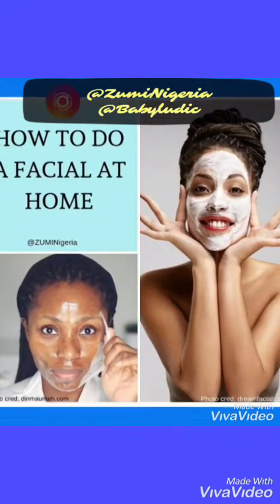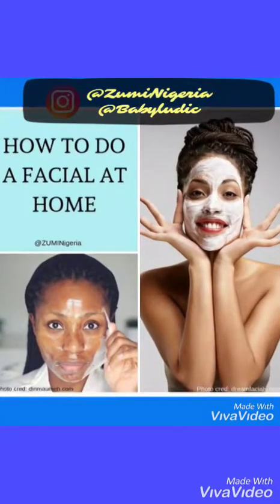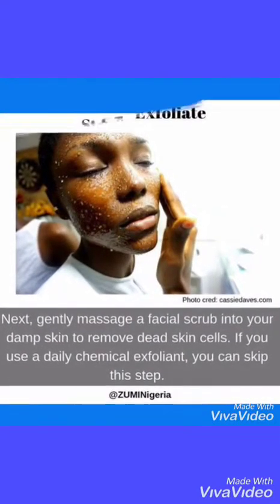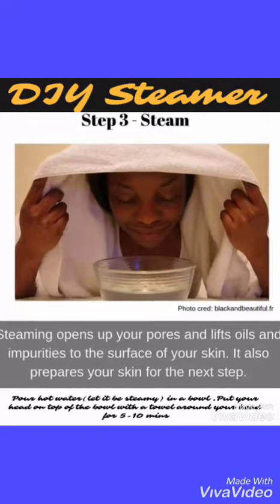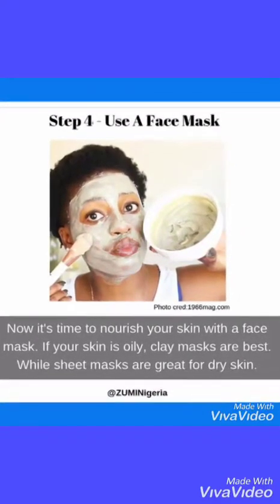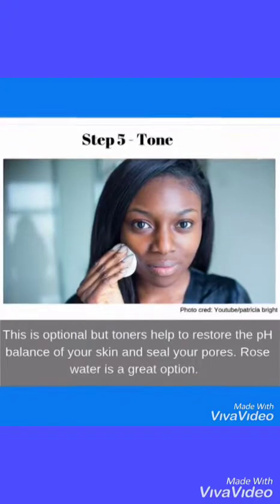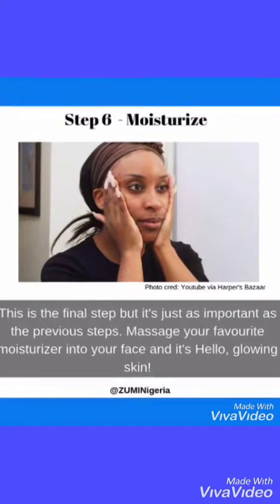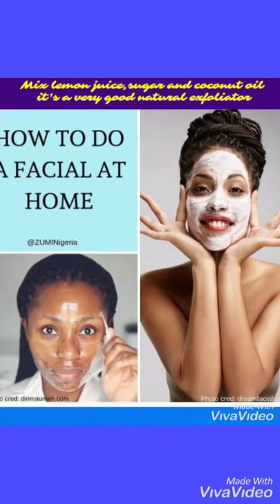How to your facials at home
No need to waste money going to a spa you can do your facials at home..I share tips that work on how to do facials and get the fresh face you have always wanted

Source:@ZumiNigeria